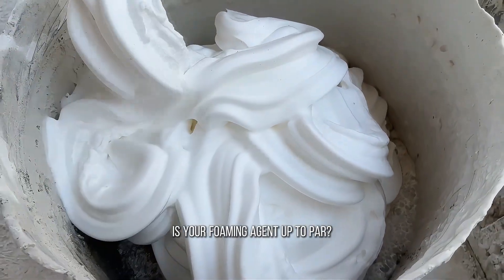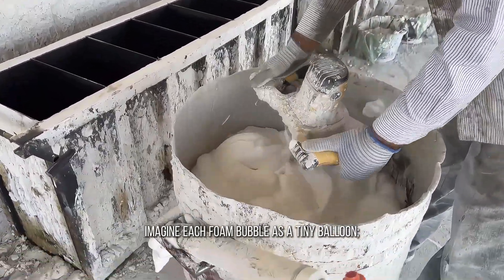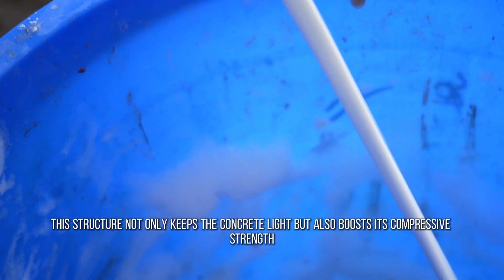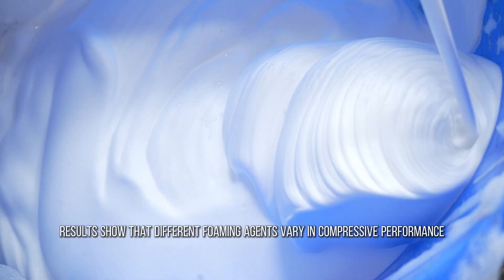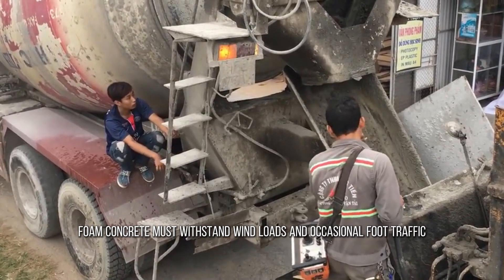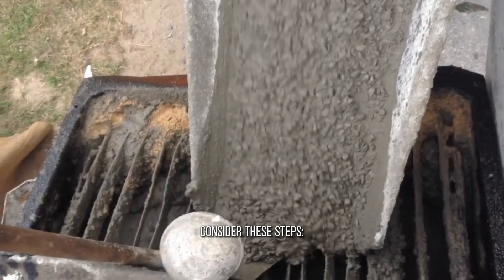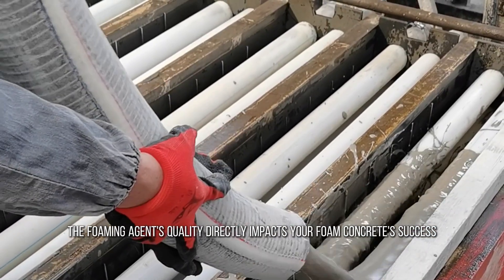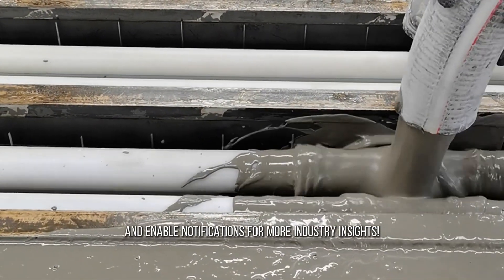Is Your Foaming Agent Up to Par Check the Bubble Wall Toughness!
In the world of foam concrete, the foaming agent is the unsung hero that significantly impacts the final product's quality. A crucial yet often overlooked aspect of evaluating a foaming agent is the toughness of the bubble walls it produces.

✅ Services We Offer:
- Floor Leveling
Floor Leveling is a MUST for all types of projects. Whether your floor is sagging, squeaking, chopped, uneven or simply out of level. Our self-leveling products and experienced team can get your floor corrected and get you back to work the next day!

- Gypsum Concrete Underlayment
Gypsum Concrete is the most commonly used self-leveling product due to its superior properties, rapid installation and affordable pricing. It is designed to fit in all types of applications/projects from renovations to new construction to commercial projects!

-Light Weight Concrete
Lightweight Concrete can be applied on exterior and interior surfaces. The most popular product for interior surfaces is LightWeight Gypsum Concrete (GypCrete). For Exterior surfaces, such as decks, balconies, or roof pads, cement-based Lightweight Concrete is the best choice!

-Sound Control Mat
Sound Mat Installation is the most efficient and affordable way to greatly reduce sound between floors. We provide a great variety of sound mat installation for all types of projects, ranging from single family homes, multi-family, to commercial projects where Sound Reduction is needed.

-Radiant Floor Heating system
Gypsum Concrete enhances the performance of any radiant floor heat system. Its uniform density and thermal mass properties allow for better heat distribution.